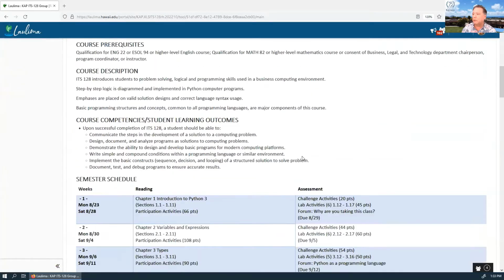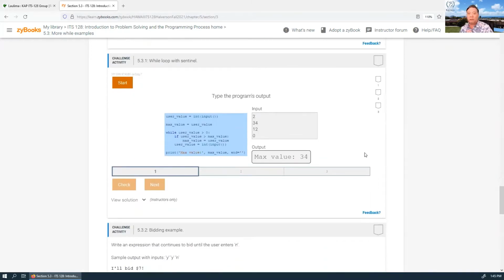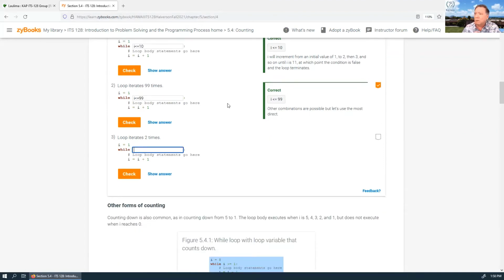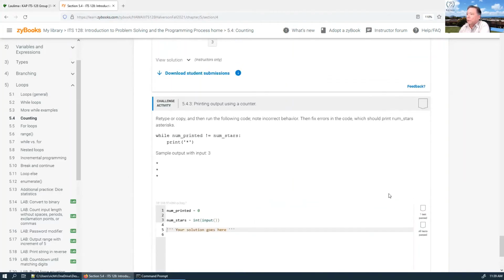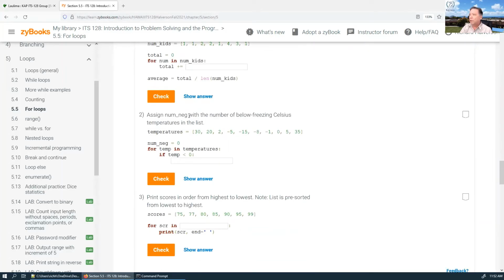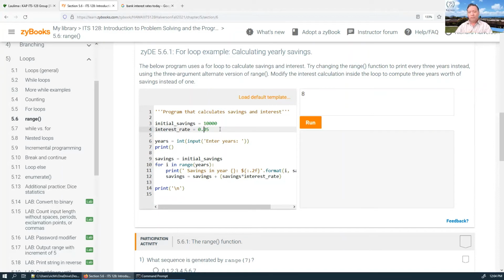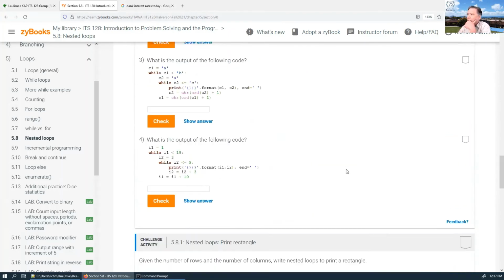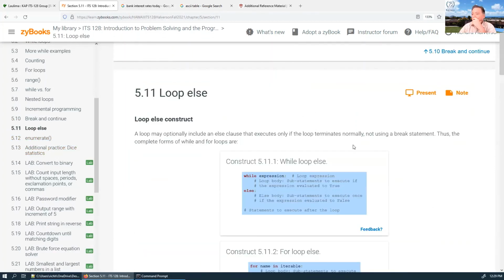ITS128 Video 12 Fall 2021 Chapter 5.3 - 5.9 Loops